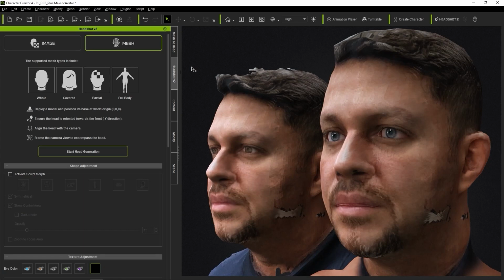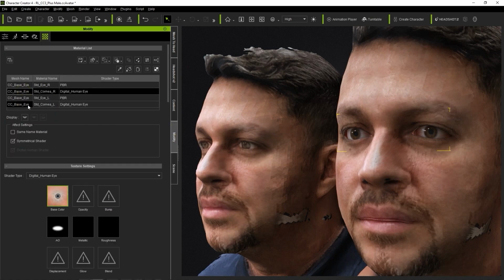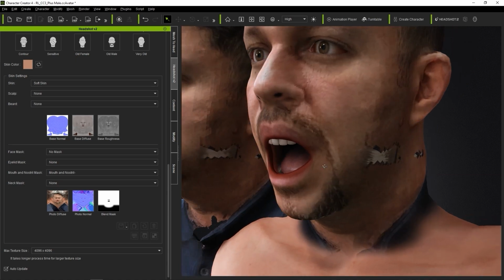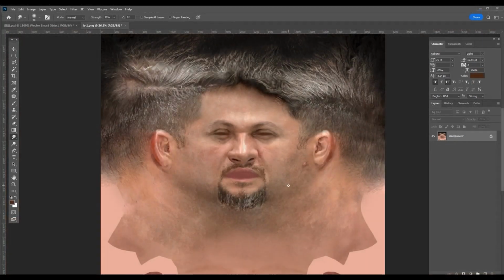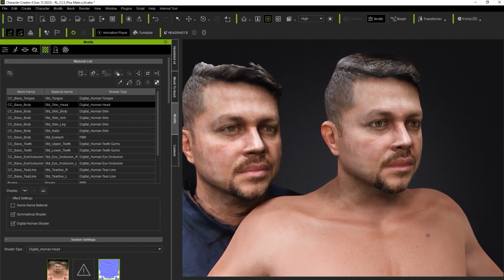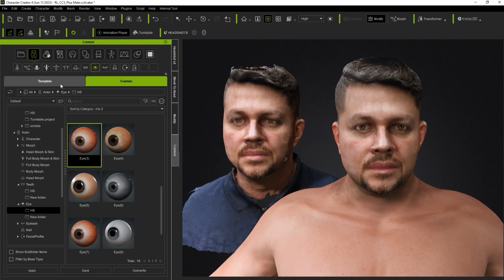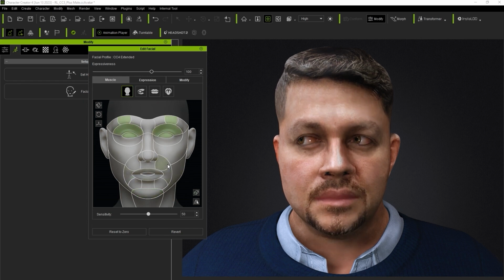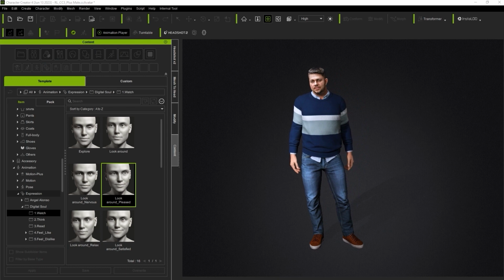Make 3D Mobile Scan Models into CC Characters | Part 2 | Headshot 2.0 Plug-in Tutorial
The ability to scan your own face either partially or fully and import the mesh into Character Creator for full CC3+ character head generation is an excellent new feature that allows you to generate fully-functional characters in minutes!  In this part 2 of the tutorial series, you’ll learn about how you can make some quick texture adjustments to fix some common issues that you may encounter when creating characters from mobile scans.

00:00 Intro
00:12 Eye Adjustments
00:58 Base Color & Normal Maps
02:55 Body Morph & Outfit

✦ONLINE HELP
[Headshot]